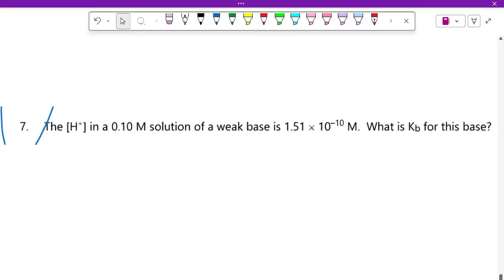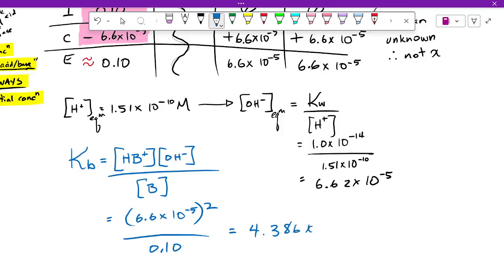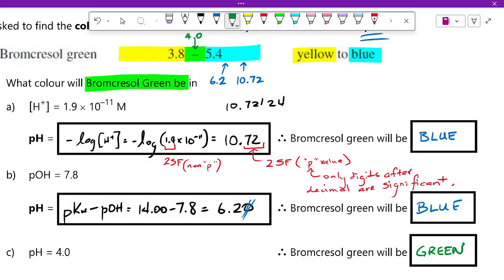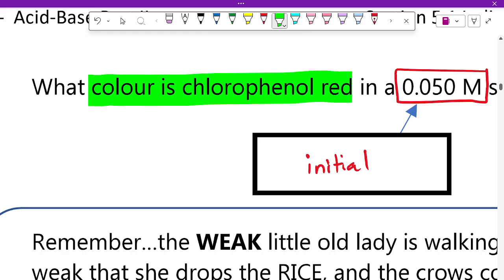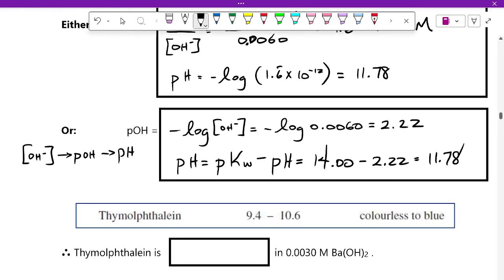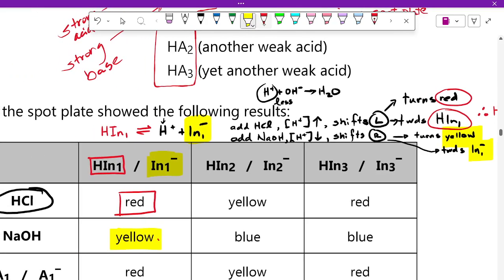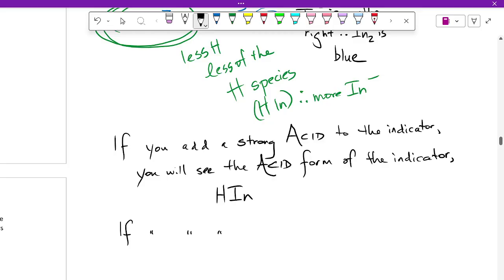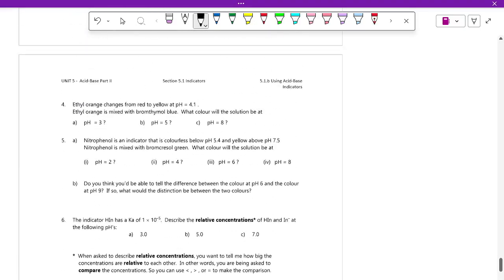2026-05-25 Going over a weak base hwk question ; Using acid-base indicators (5.1.b up to p. 15/16)